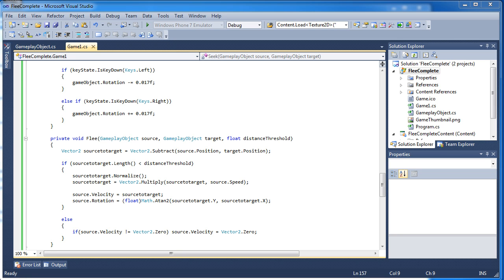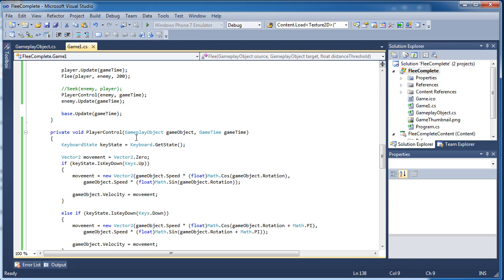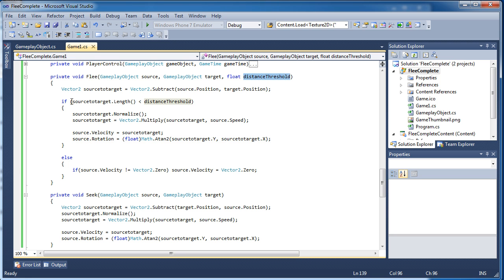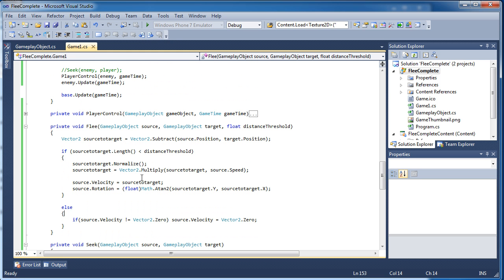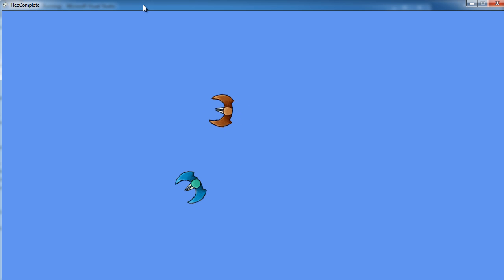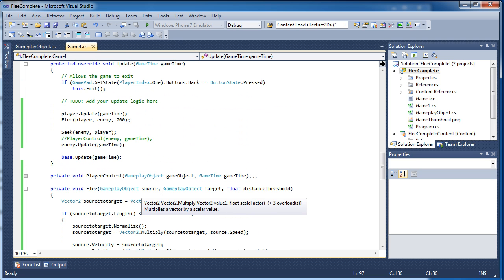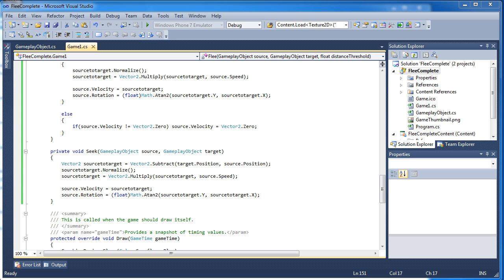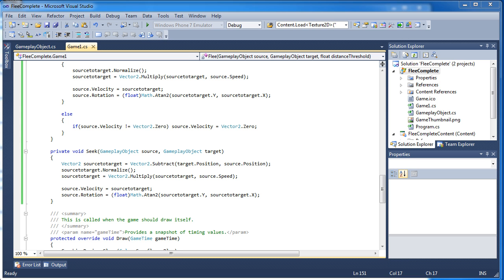[GameAI] Flee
In this tutorial, we will take the Seeking algorithm and transform it to a Flee algorithm.  We will also set up the algorithm to flee when the two object's distance is below a certain threshold.